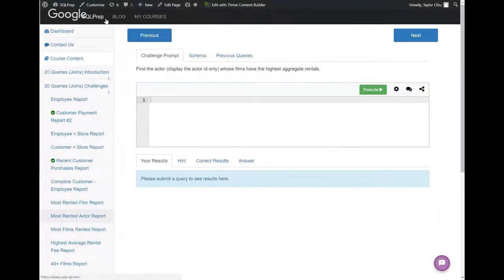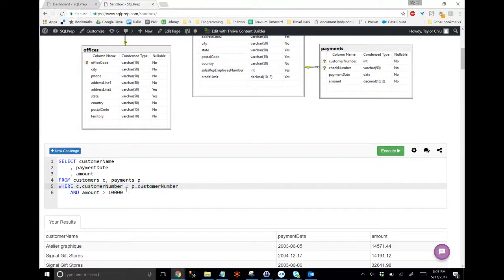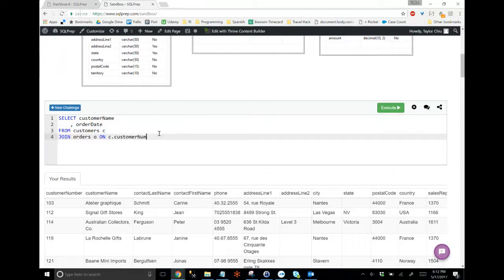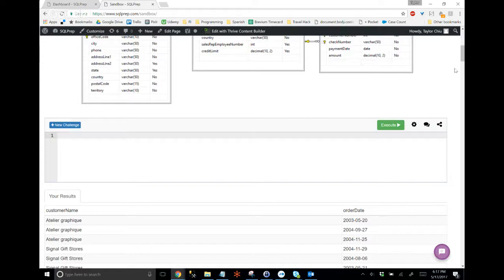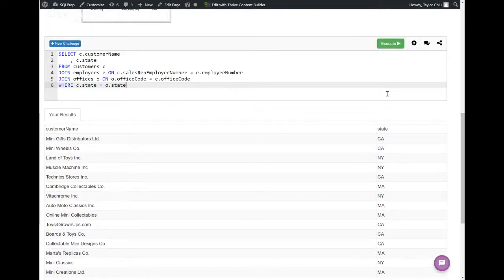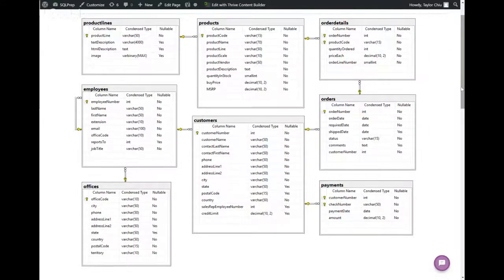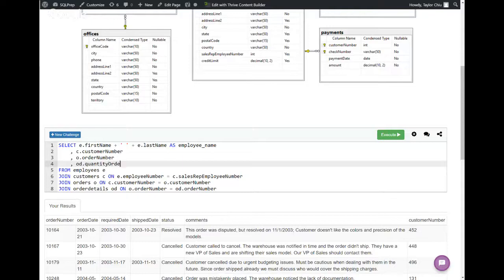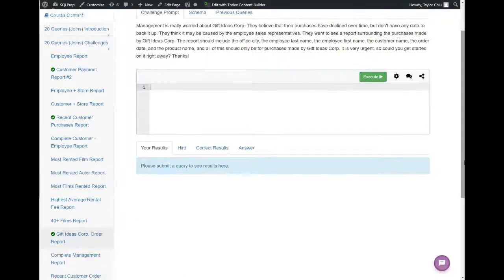SQL Joins - Old Syntax vs. New